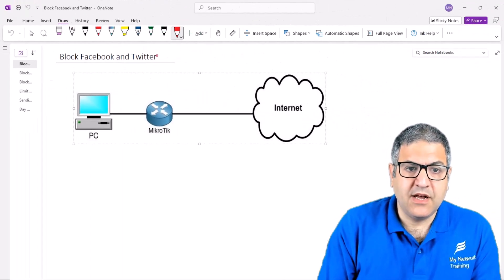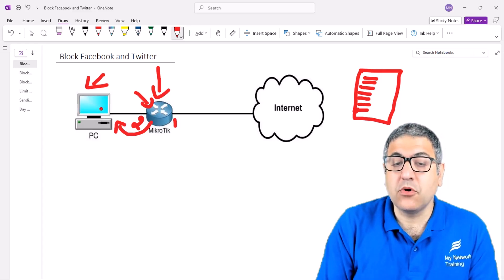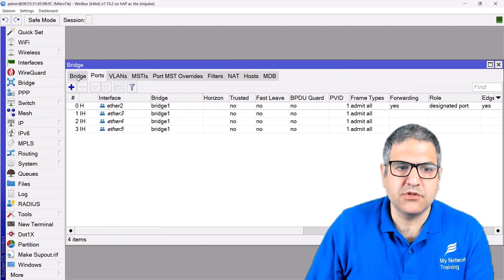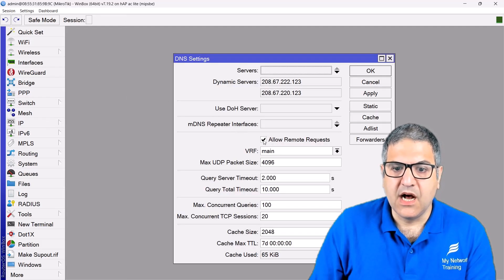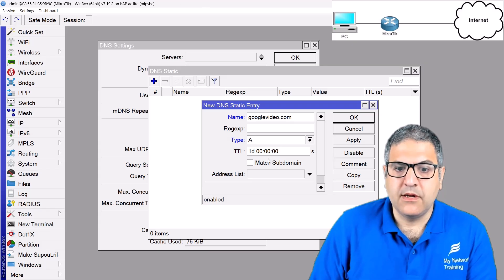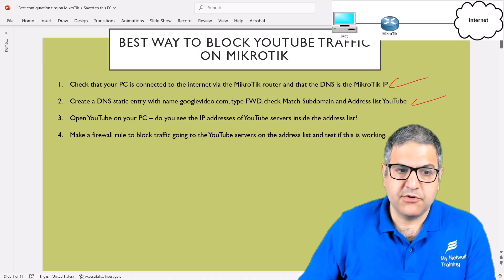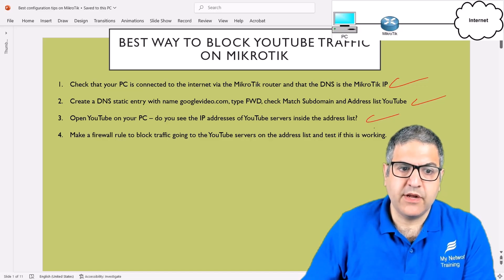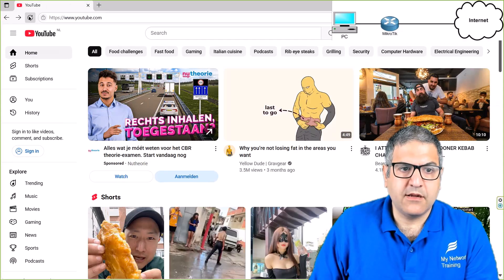1 - Block YouTube traffic using DNS and Firewall on MikroTik